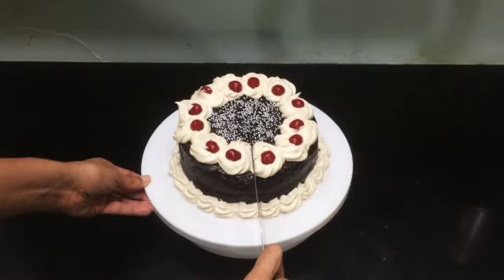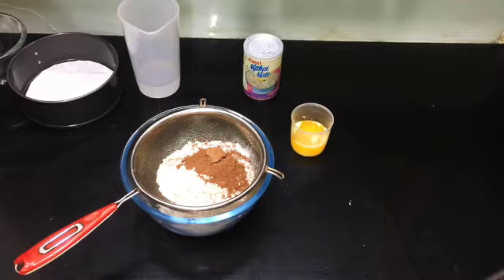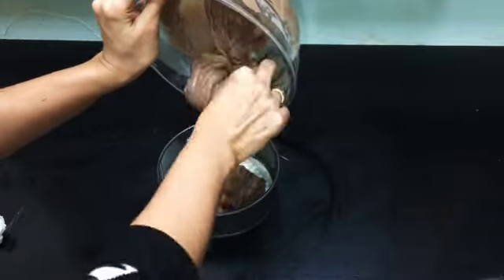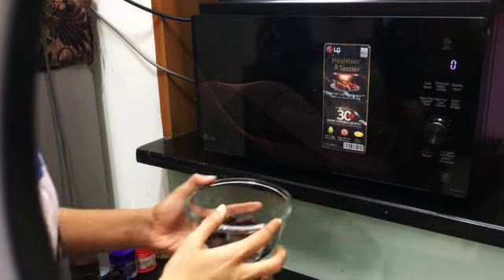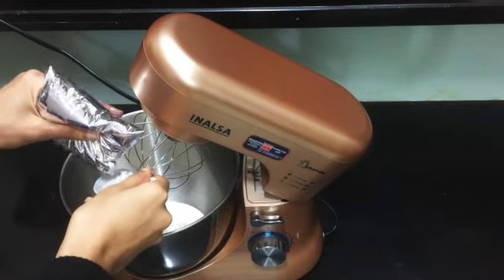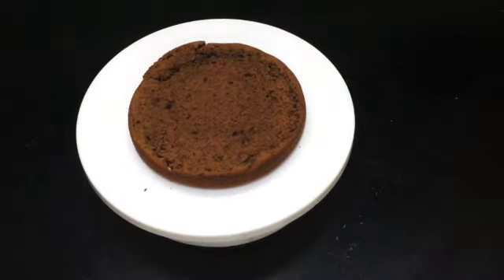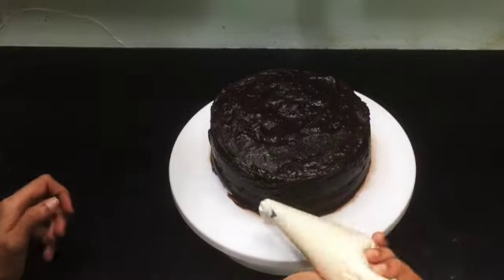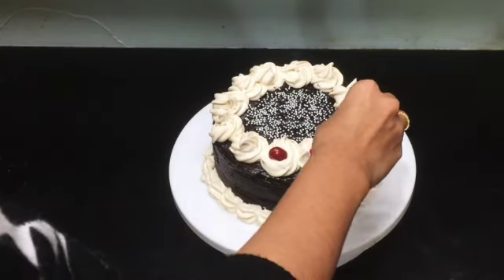Eggless Chocolate Cake | Whole Wheat Chocolate Cake | Bakery Style Cholocate Cake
This video is about Eggless Chocolate Cake. This cake is made from whole wheat and without any refined flour (maida) making it a healthier option.